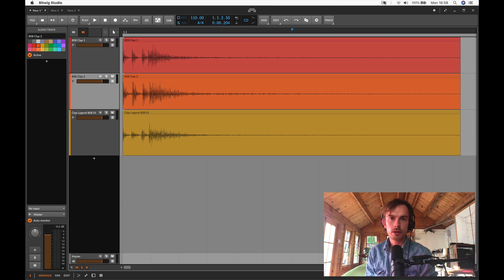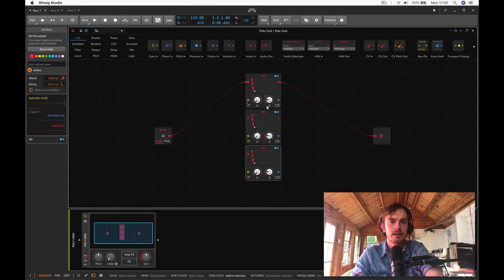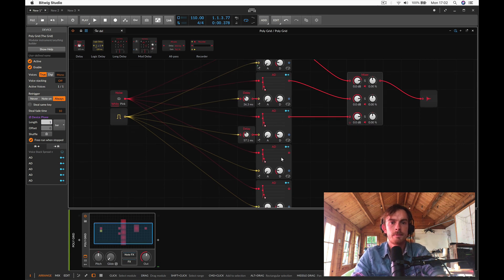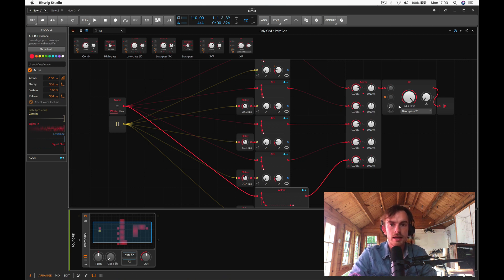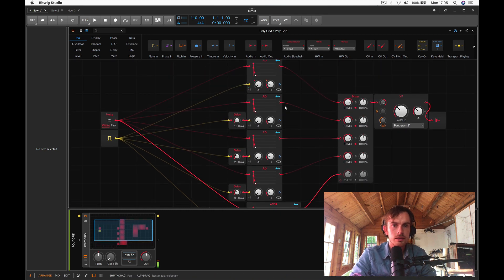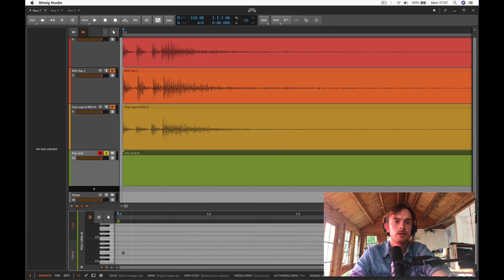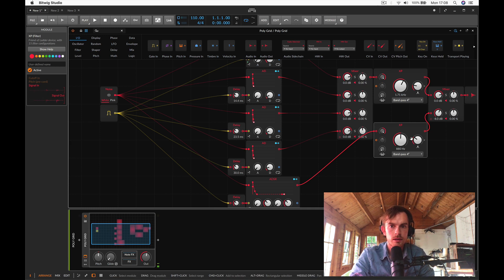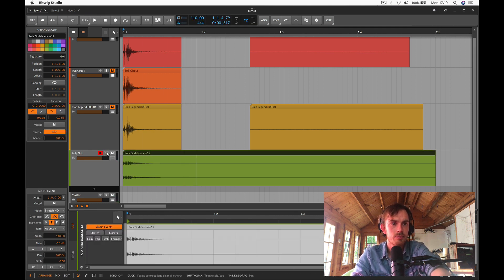Bitwig Grid 101: How To Make An 808 Style Clap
This is the first in a series on fun little things you can do using Bitwig's 'The Grid'. In todays mini lesson we learn how to make a homemade 808 style clap. Why would you do this if you already have 1,000,000 808 clap samples in your library? Because homemade always tastes better!